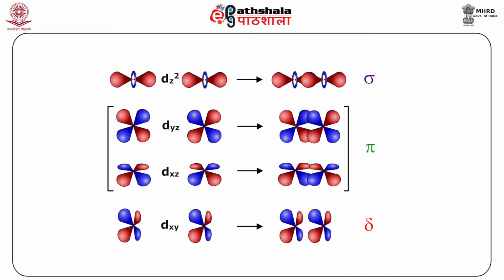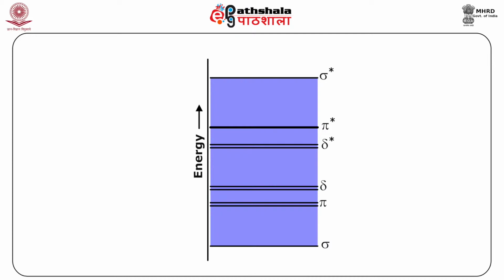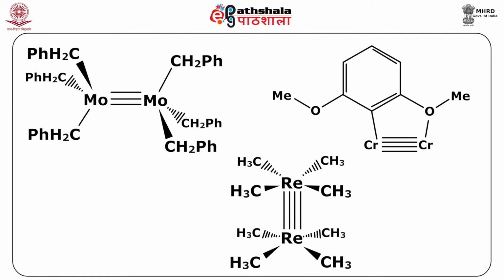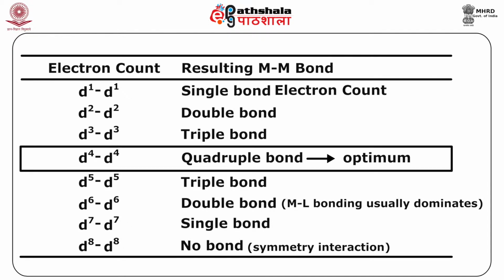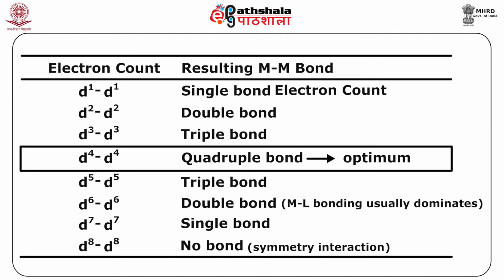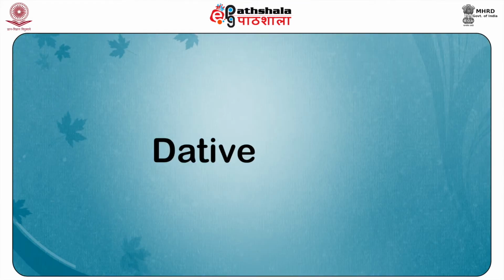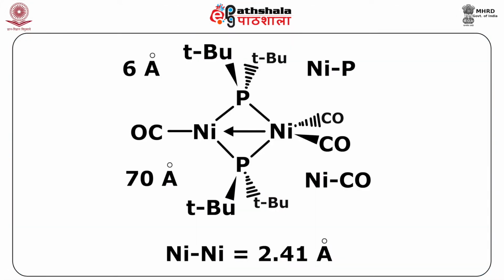Metal-metal bonds and their evidences